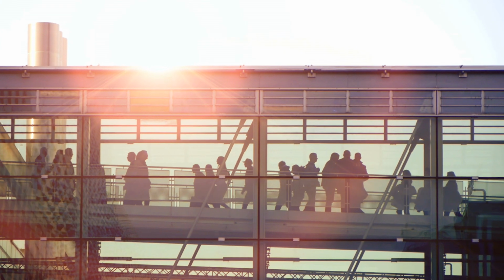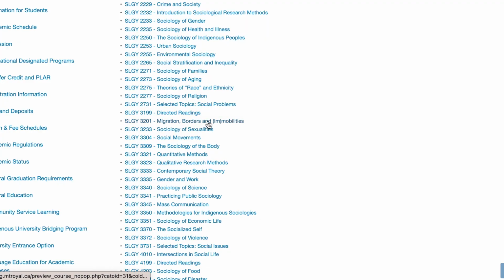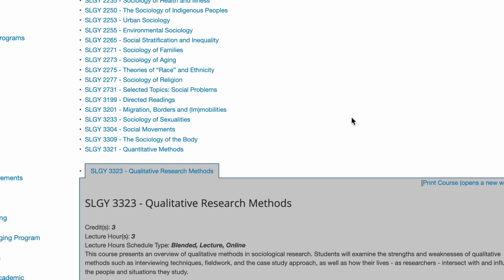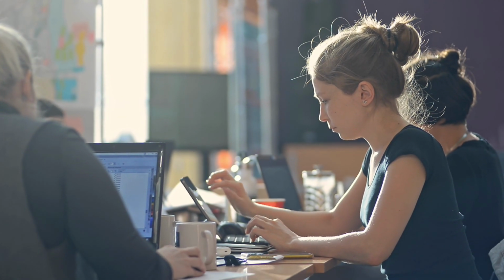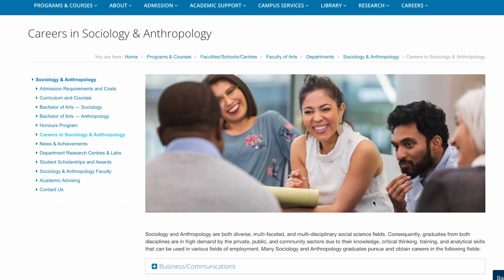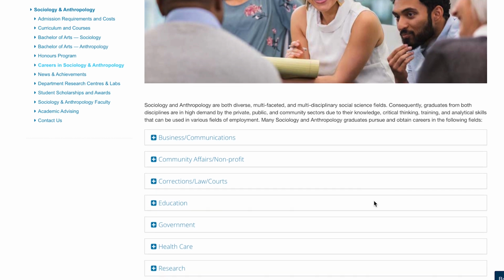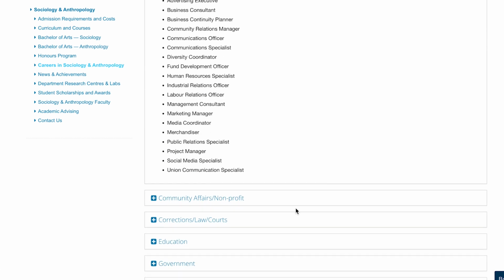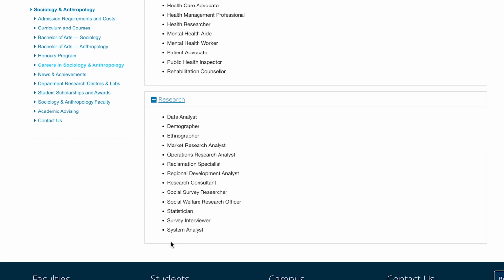The Sociology Major at MRU